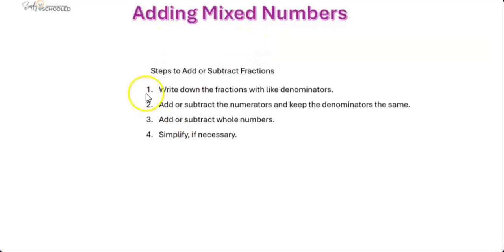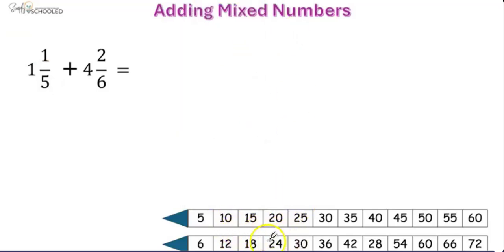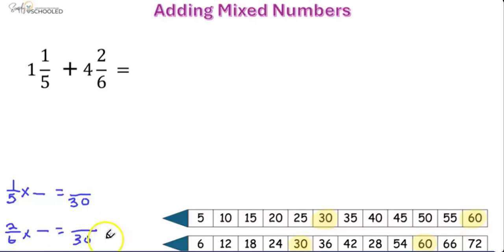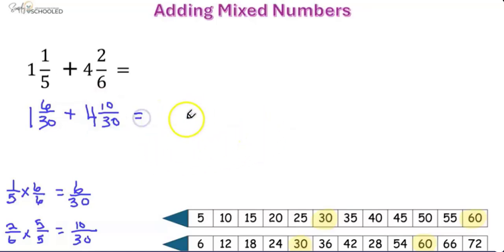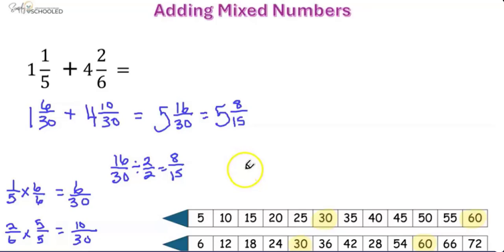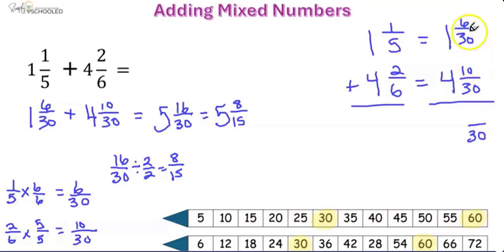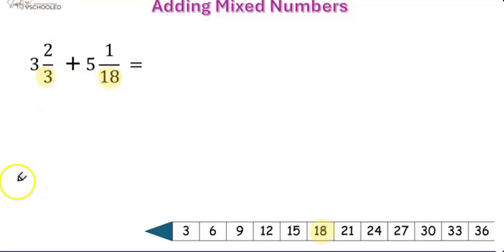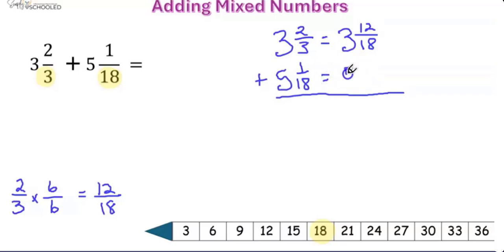Add Mixed Numbers with unlike denominators | MATH PLUS | Where math makes sense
In this video you will learn how to add mixed numbers with unlike denominators.  Be sure to watch the practice video below where you get to take YOUR TURN and show me what you know!

FRACTIONS:
50 days of Fractions